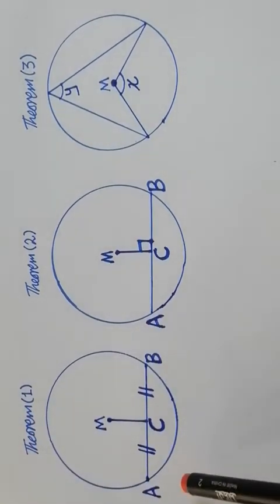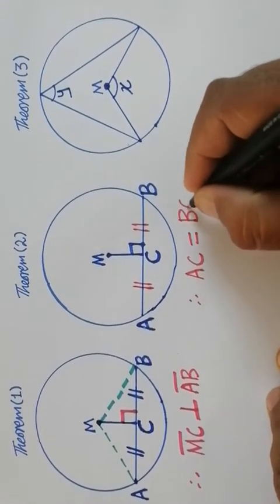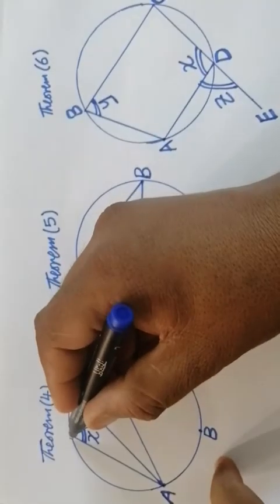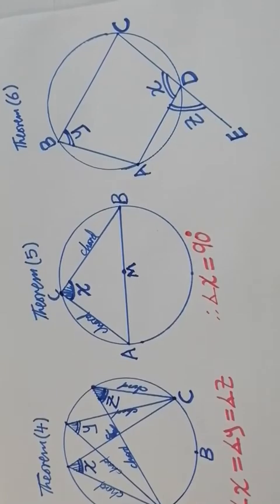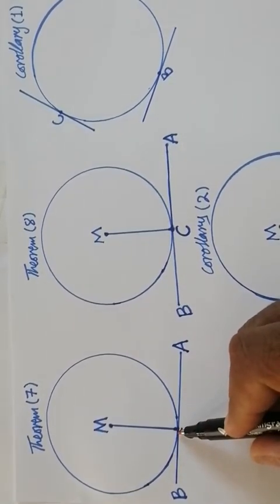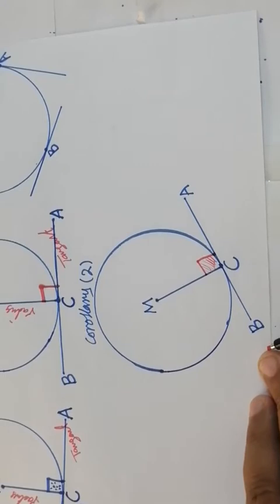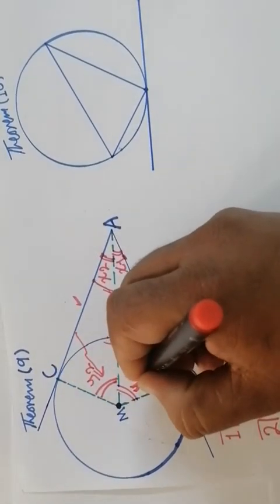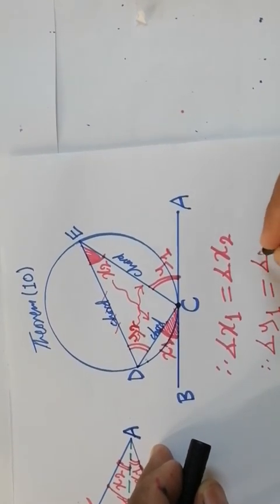How to memorize the 10 theorems of the Circle